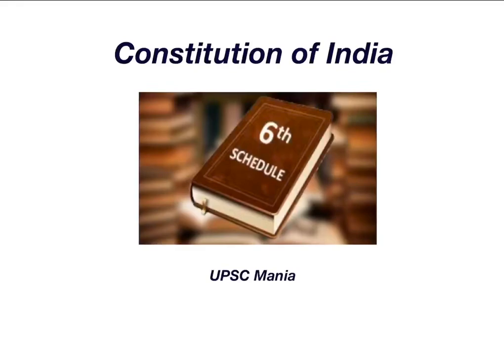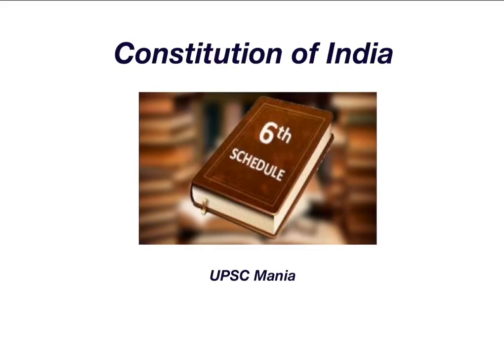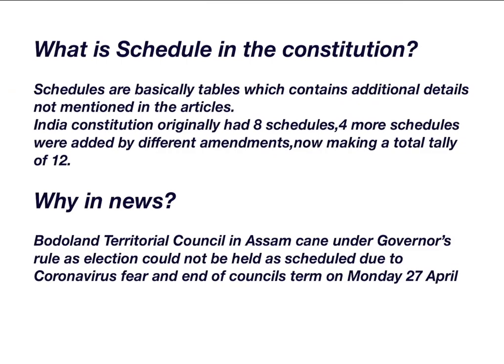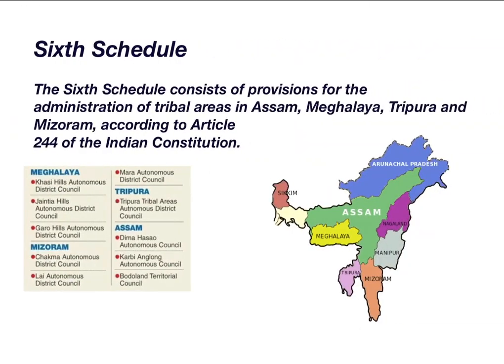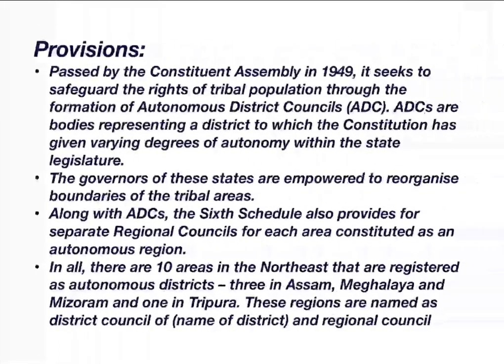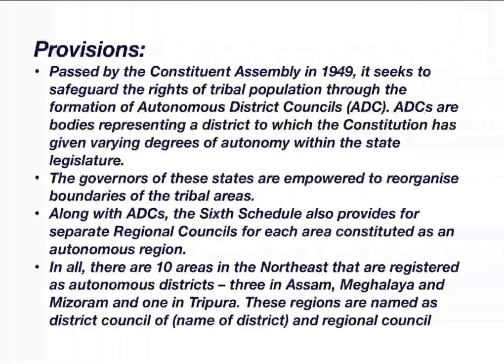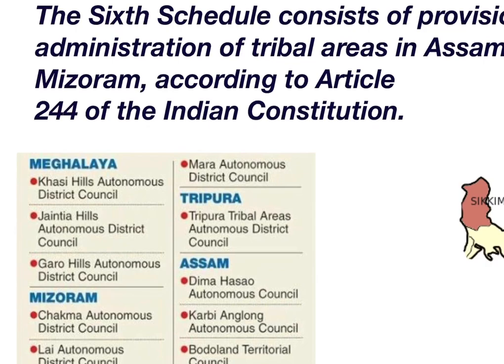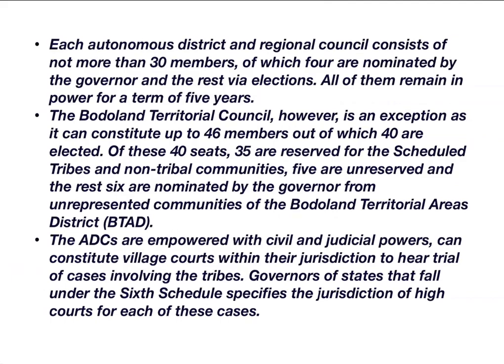What is 6th Schedule in the Constitution of India?